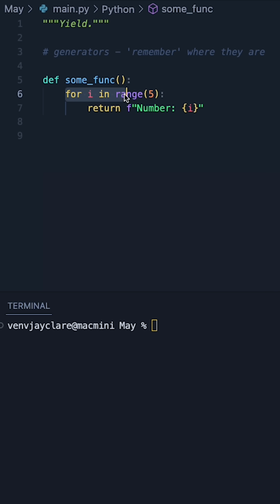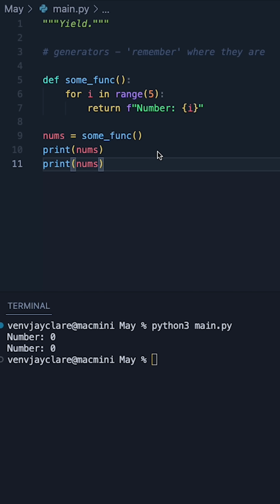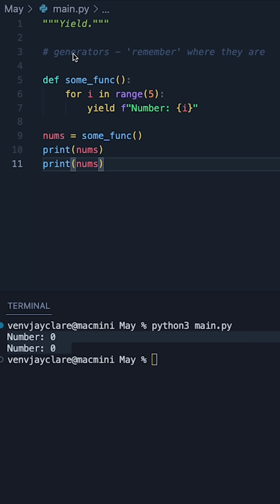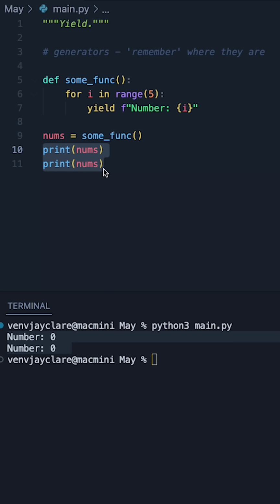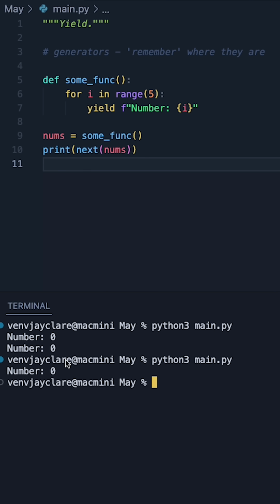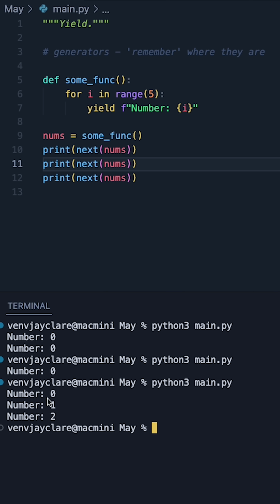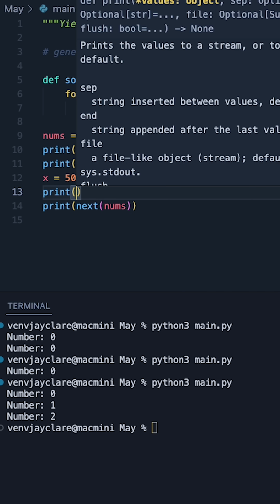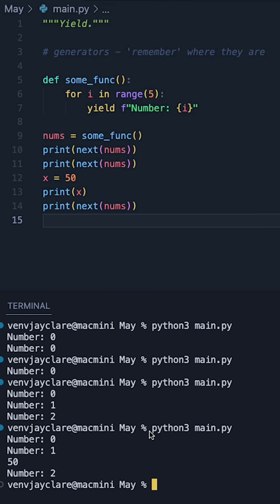Python 3 | How to Yield!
Using the Yield keyword we can create a generator, here's how it works.